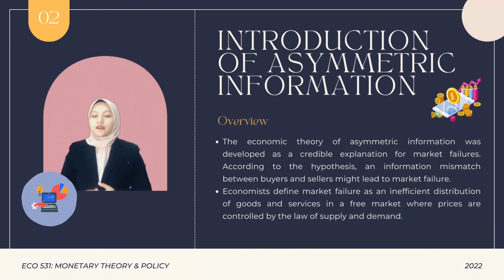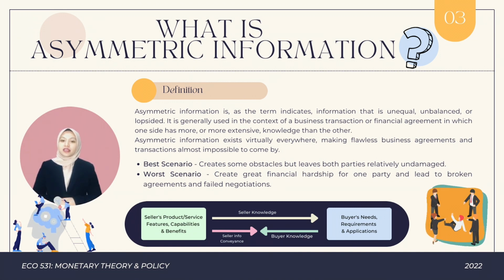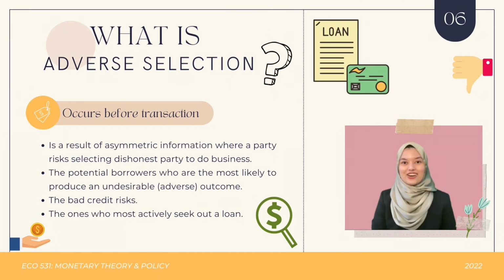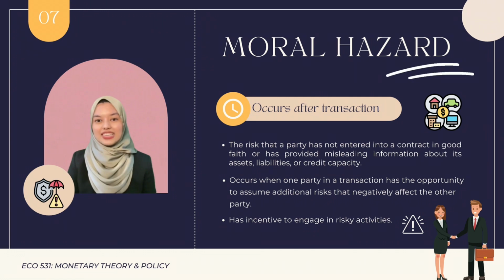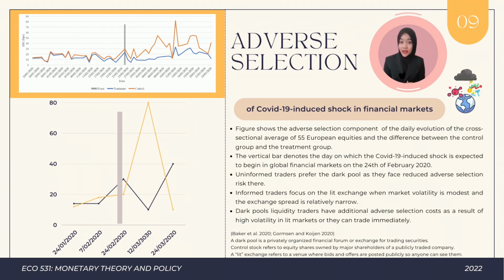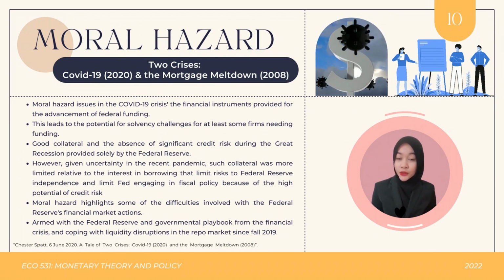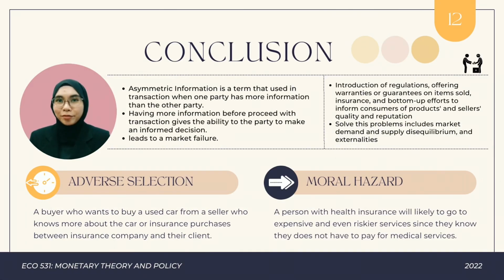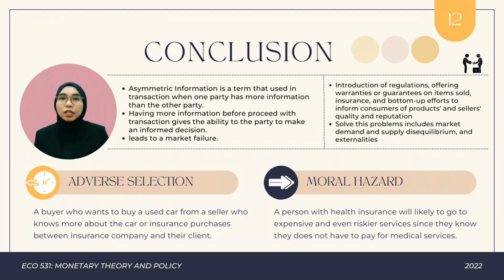ECO 531: Asymmetric Information [Group 6]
Group Assignment 1: Presentation

This Video Presentarion specially made for Dr Tan Yan Ling✨
Group members:
1. Hannah Suraya Binti Hamran
2. Nisa Nabilah Binti Abdul Manaf
3. Nurin A’qiesha Aiman Binti Pazuki
4. Ummi Farah Wahidah Binti Mohd Fauzi